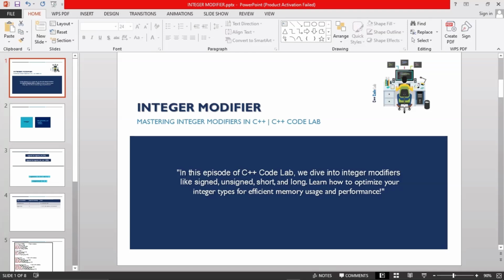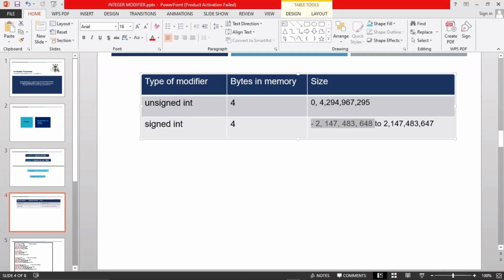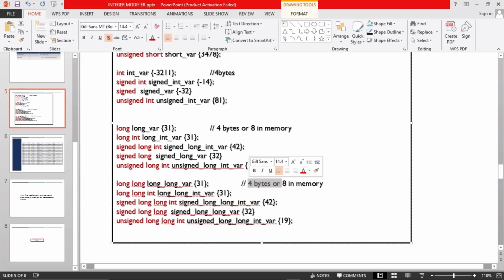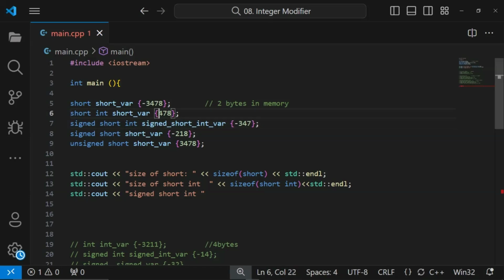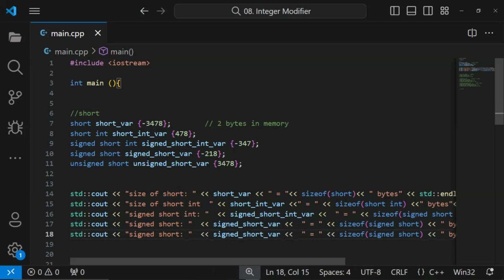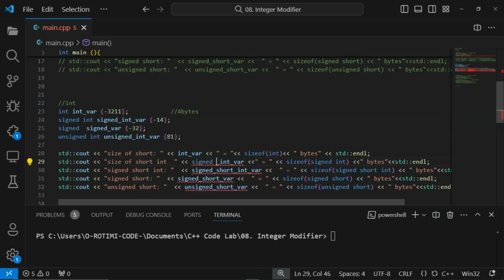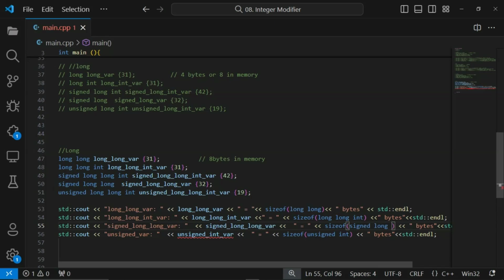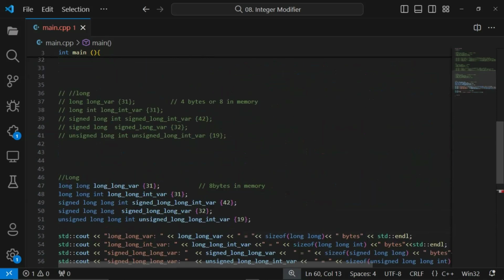Lec. 14. Integer Modifier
Welcome to C++ Code Lab!

In this video, we'll be exploring integer modifiers in C++. Learn how to use modifiers like signed, unsigned, short, long, and long long to change the behavior of integer variables.

Topics Covered:

- What are integer modifiers?
- Signed and unsigned integers
- Short and long integers
- Long long integers

Code Lab: Follow along with the code examples in this video to see integer modifiers in action.